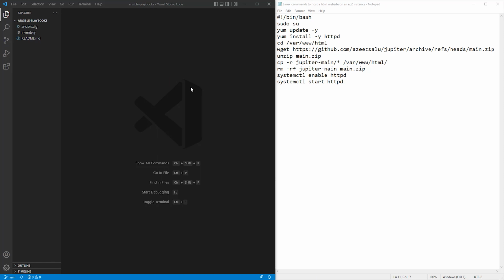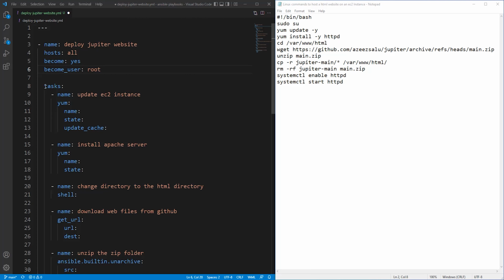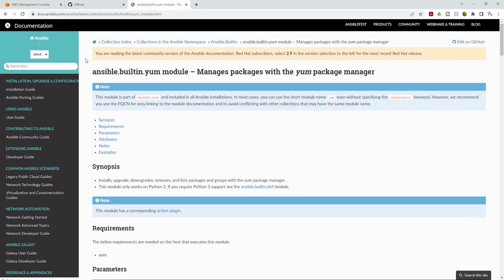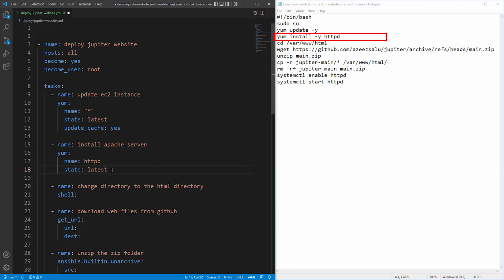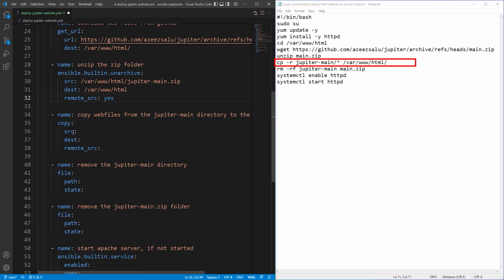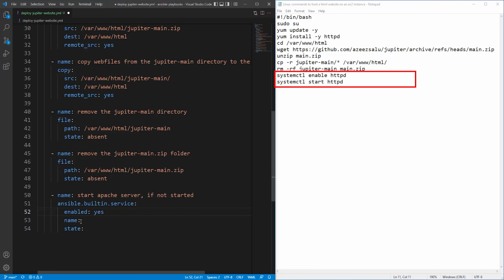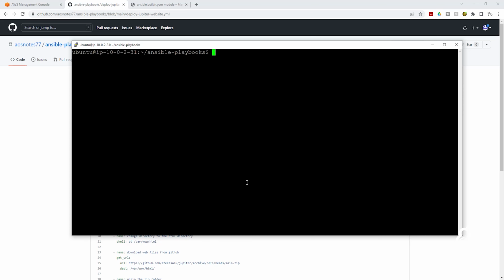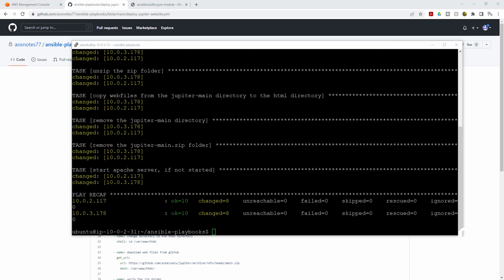Create Ansible Playbook | Ansible Playbook Explained | What is Ansible Playbook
This tutorial will teach you how to write an Ansible Playbook to deploy a website on AWS. To watch the full project, click this

0:00 - Introduction
1:35 - Create the Ansible Playbook
18:23 - Push the Playbook into the Repository
21:21 - Run the Ansible Playbook